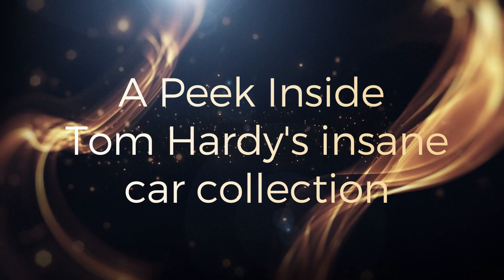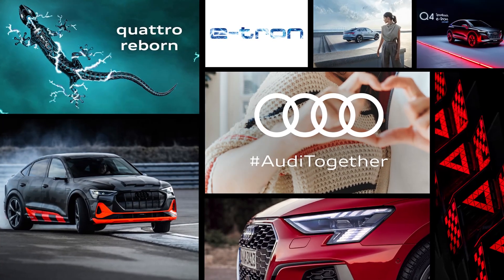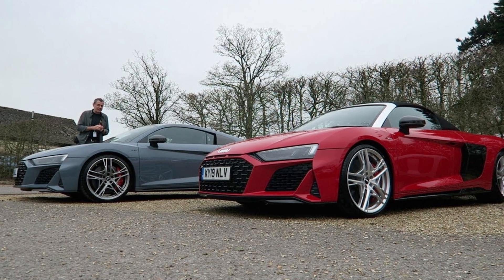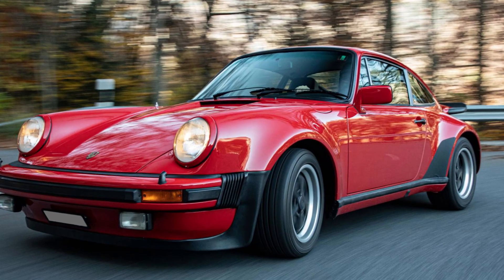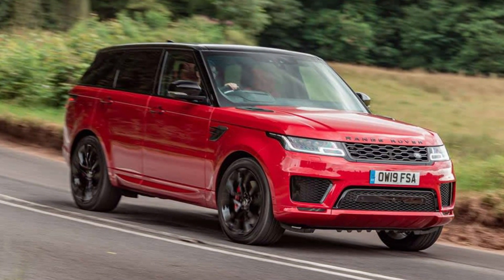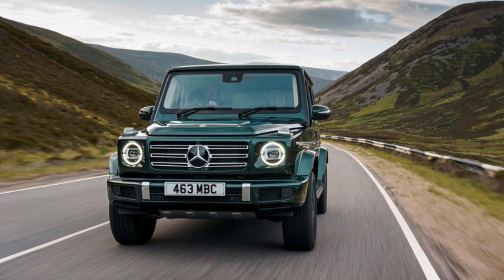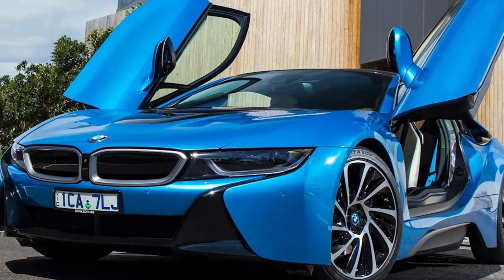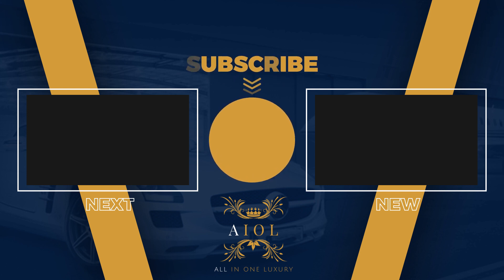A Peek Inside Tom Hardy's insane car collection! 🚗🤑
Tom Hardy's garage is the dream of most motorheads.
The film received eight Oscar nominations and four wins, becoming among the top 25 highest-grossing movies of all time. His most famous part, though, was in the 2015 film Mad Max: Fury Road. Hardy is among the most well-known British actors worldwide, and both the industry and his followers respect and admire him. He owns an amazing collection of cars and understands how to use his money wisely. Let’s take a peek inside Tom Hardy’s insane car collection.

Welcome to All In One Luxury!
We are dedicated to showcasing the very best content surrounding wealth, luxury, and grandeur. We carefully curate the most fascinating and mind-blowing content that will make you keep coming back for more! From the secrets of Billionaires, the most expensive items only the wealthiest people can afford, and compilations of the most amazing luxury content If you’re not a part of the Luxury Life community yet, subscribe to the channel and get involved to stay up to date with our videos.

You're one-stop for getting the funding you deserve.